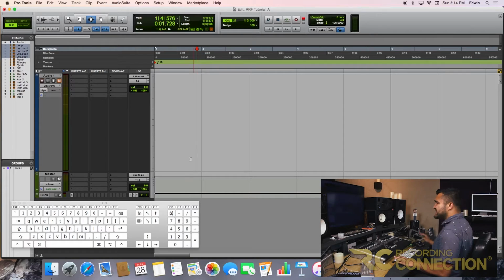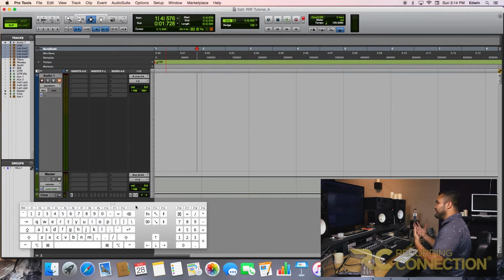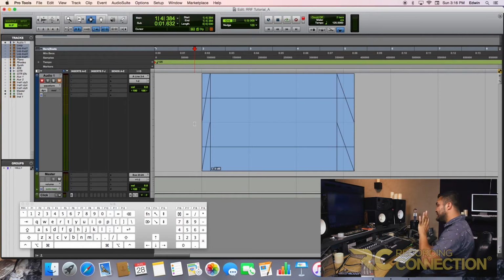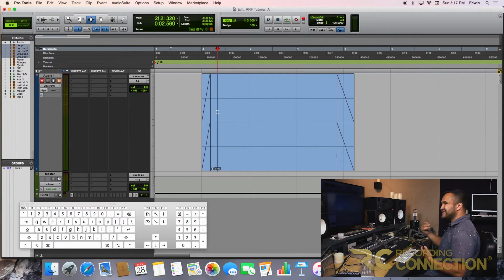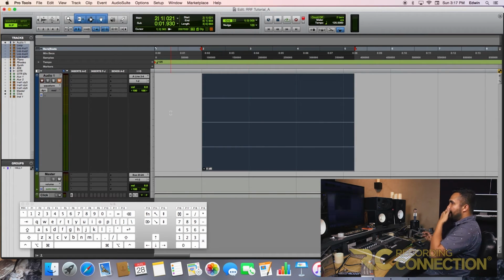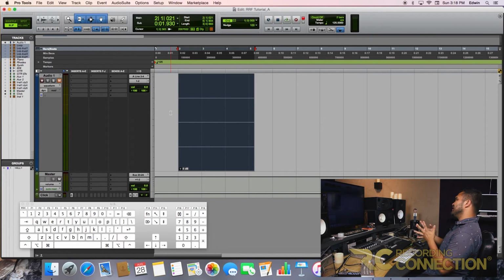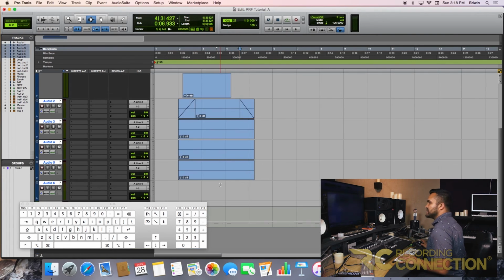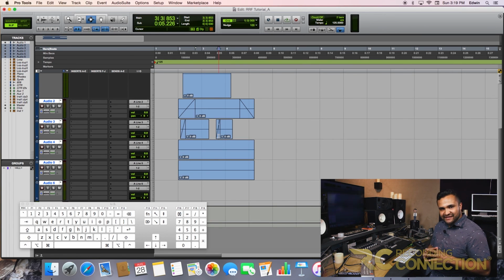Top 5 Pro Tools Short Cuts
Recording Connection Advisor Edwin Menjivar shares his Top 5 Pro Tools shortcuts. When in the studio working with artists you need to be quick enough to make sure the artist is able to express their ideas freely and not lose the flow.

Although Edwin is using pro tools in this tutorial, the principle can be applied to any DAW (Digital Audio Workstation) including Ableton, Fruity Loops, Reason, or Logic... although the shortcut keys may differ from one to another.

If you would like to know how to become a music producer, we can teach you. What is a music producer?  It's someone who can work with audio engineers, recording artists, and musicians alike to create masterful works of art. The Recording Connection is the only apprenticeship program that puts you in the studio to work hands-on with industry professionals.

Recording, Radio, and Film Connection

1201 W. 5th St m130